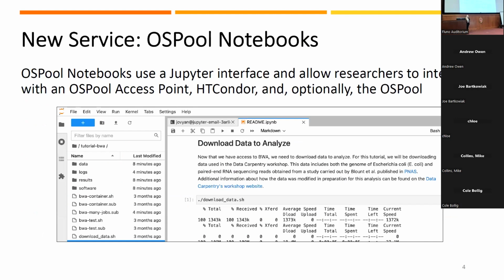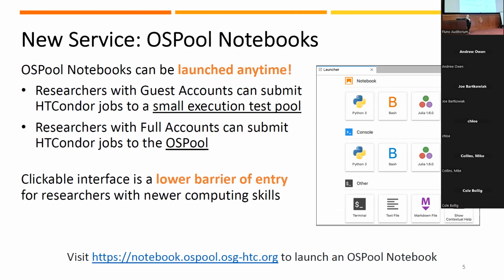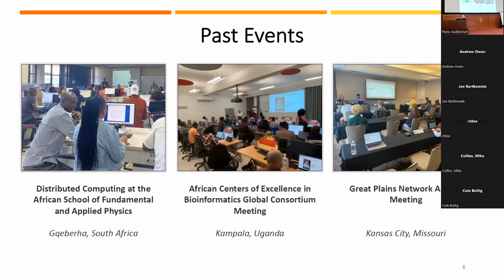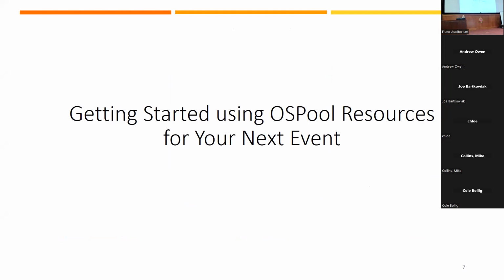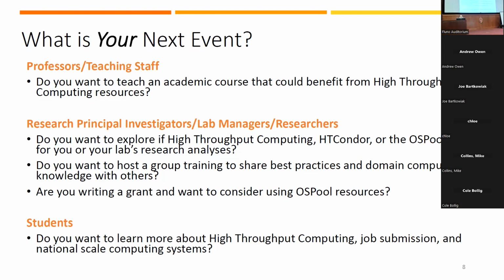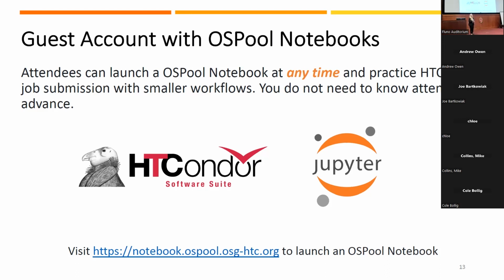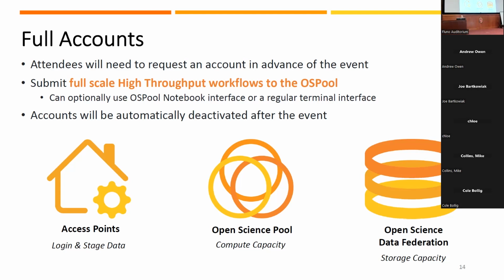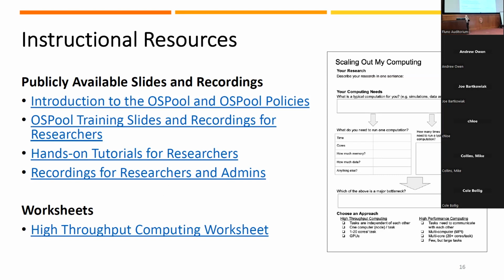HTC23 Bring the OSPool to your Event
Rachel Lombardi expands on OSPool resources that can be utiliized in teaching and education. She pinpoints examples like OSPool Notebooks, and then presents guidelines on how to incorporate OSPool resources in events.

Slides All talks, speakers, and materials from HTC23 All materials from past HTC Weeks and European Workshop Meetings